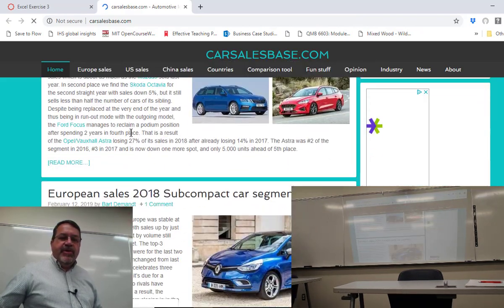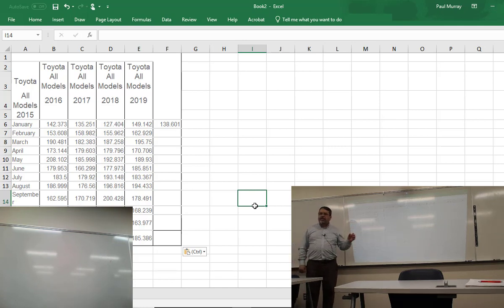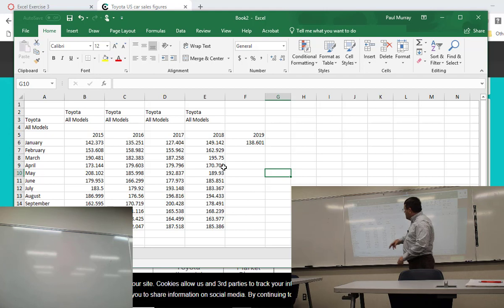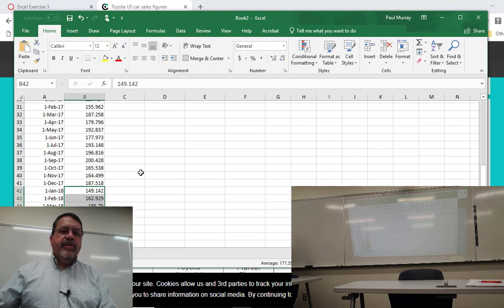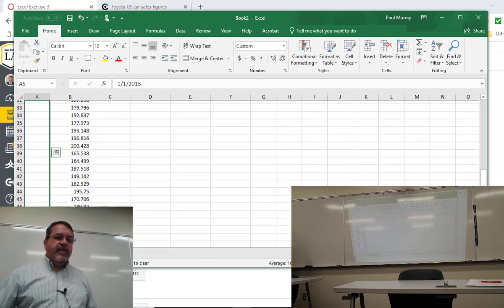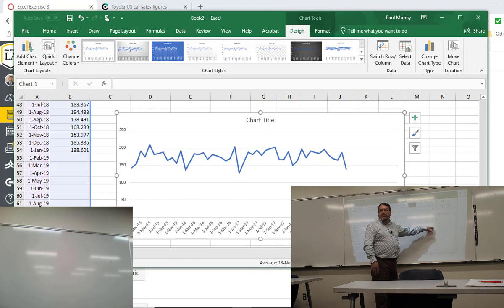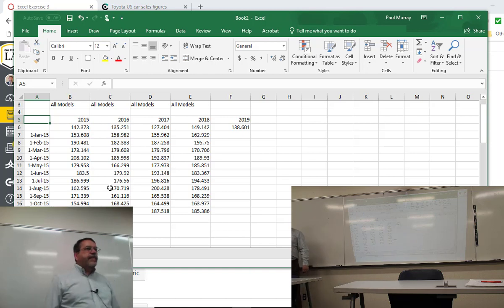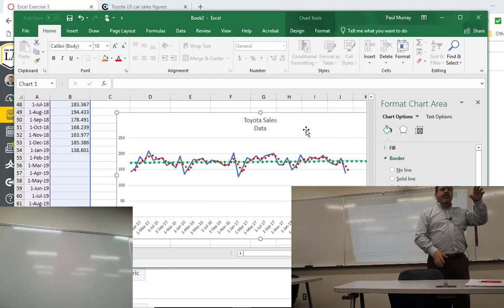Excel exercise - Toyota Forecast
Excel tutorial, finding data on internet and making a line chart and simple forecast